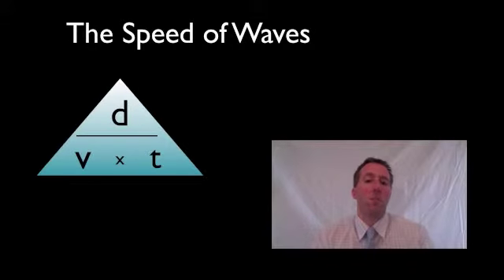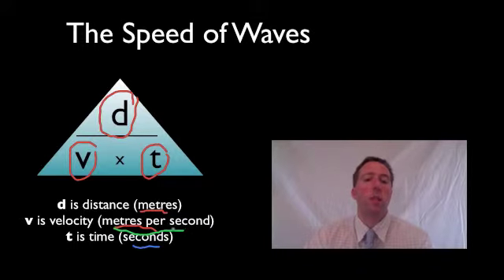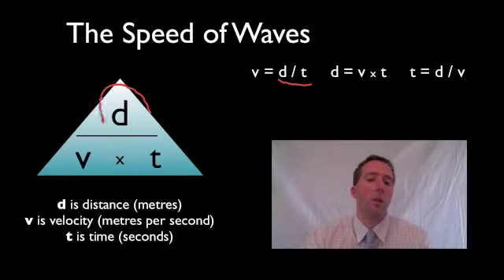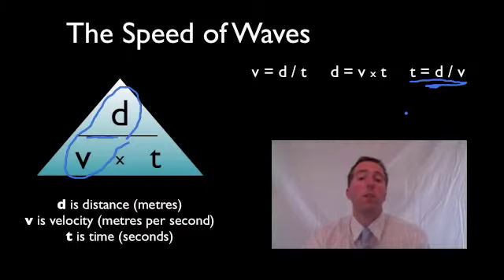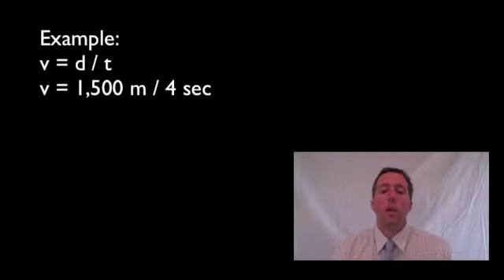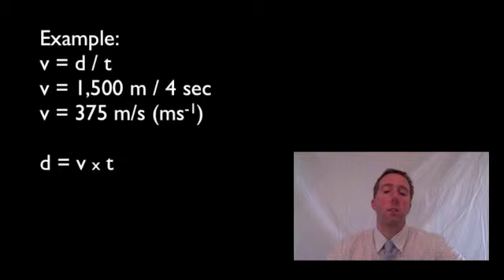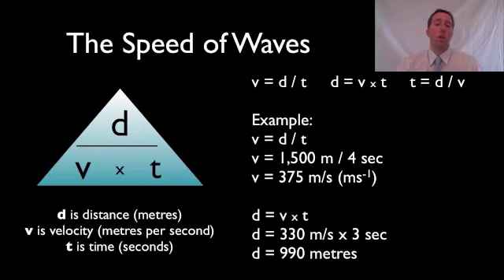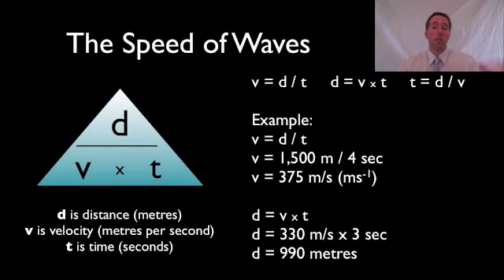The Speed of Waves